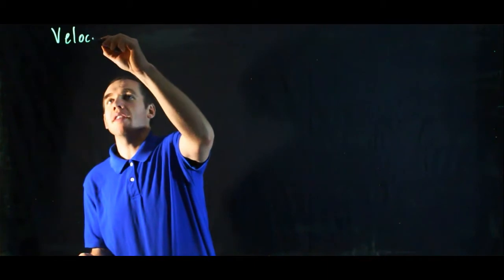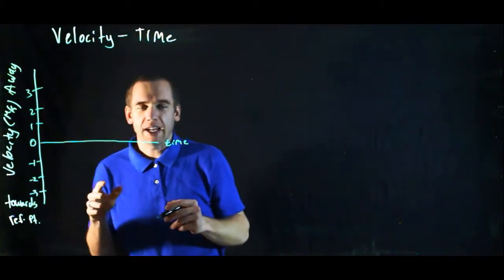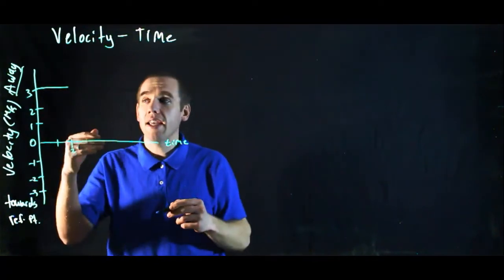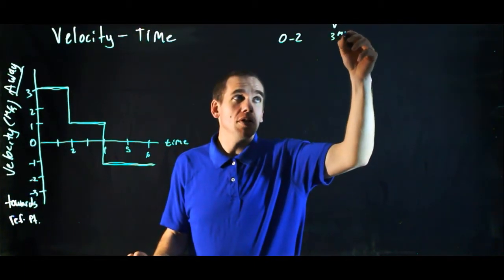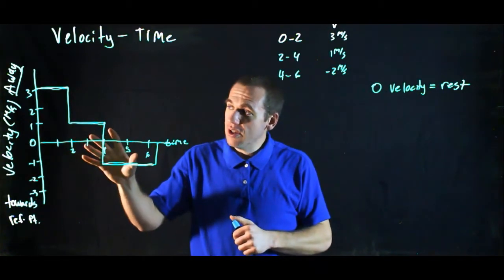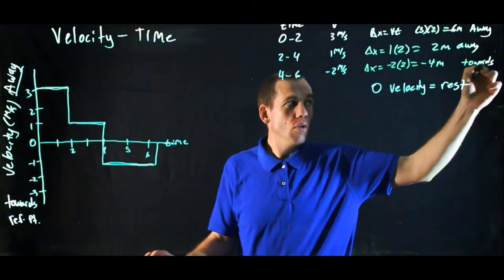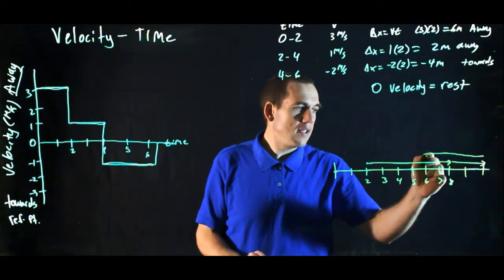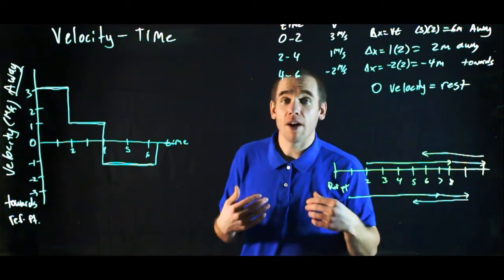Lesson 8.4 velocity time graphs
Interpreting velocity graphs